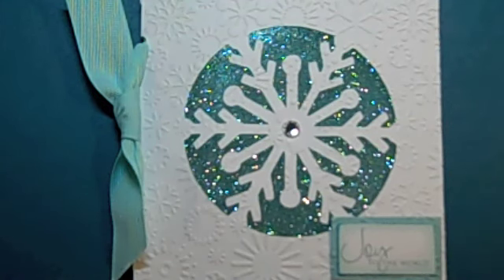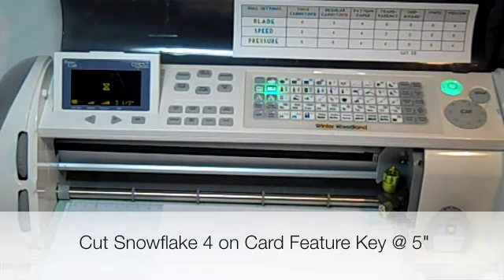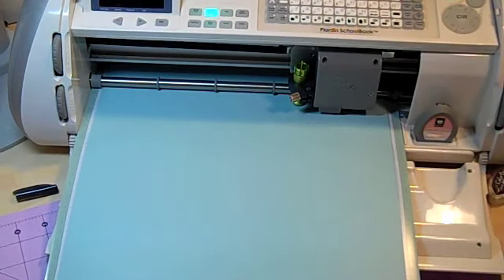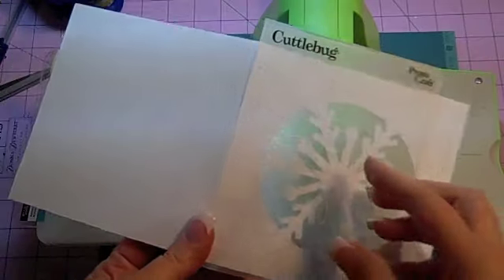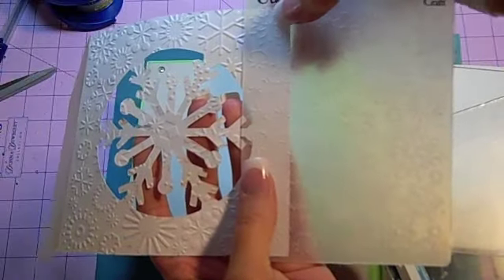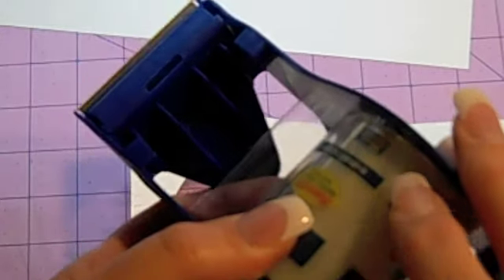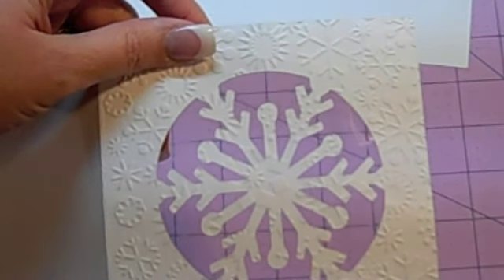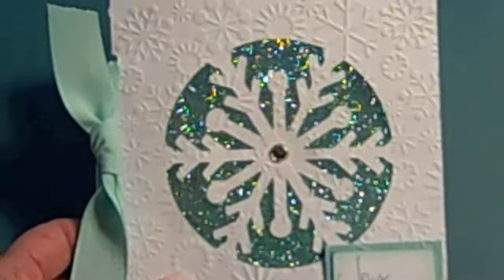Snowflake Card with Cricut Winter Woodland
Join Christmas with the Cricut and use the Cricut Winter Woodland cartridge, the Cuttlebug and Martha Stewart fine glitter to make this gorgeous card! Super fast and easy with a secret trick to applying the fine glitter!  Christmas card making will go speedy quick with this card!